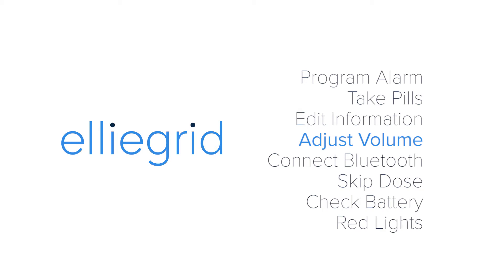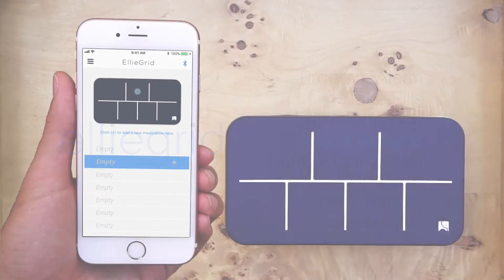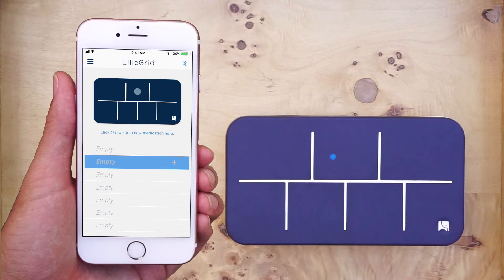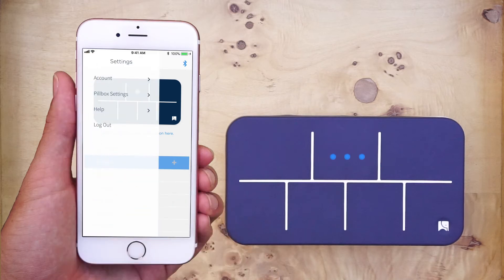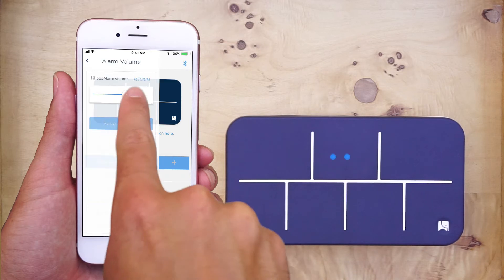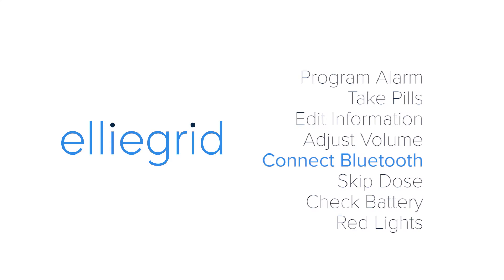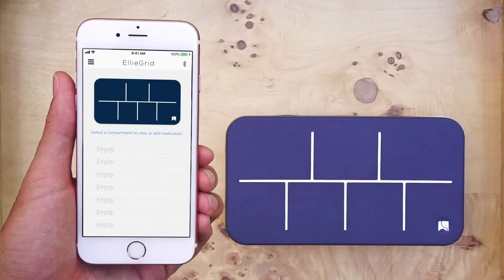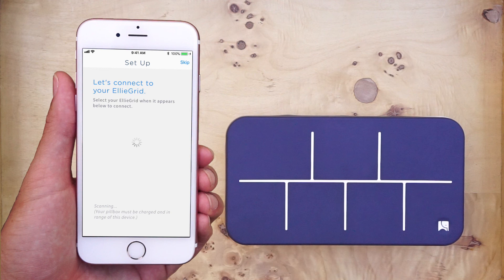EllieGrid Tutorial | How to Adjust Volume